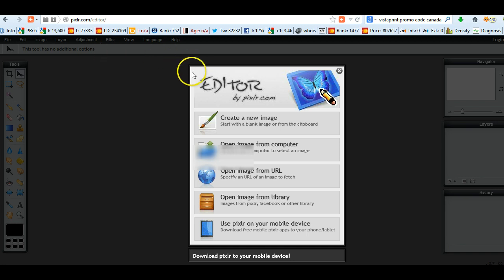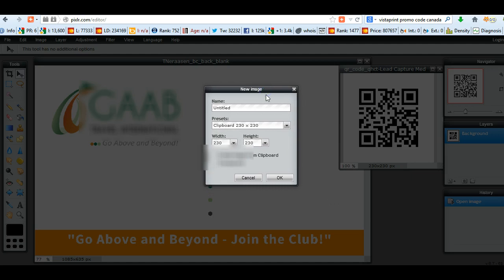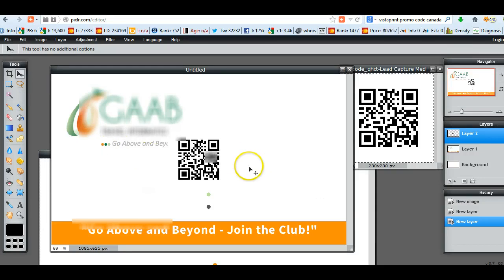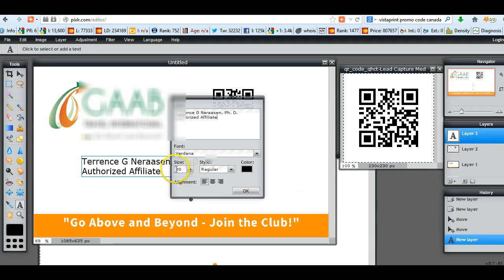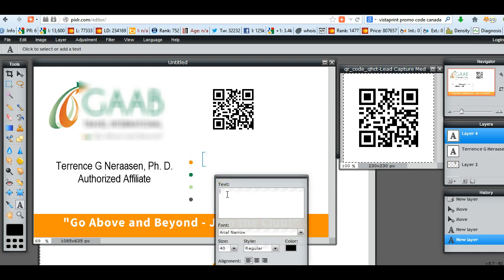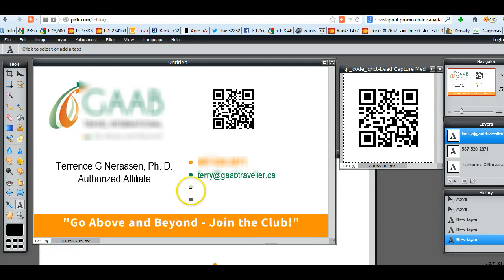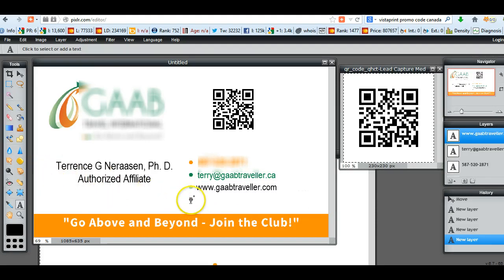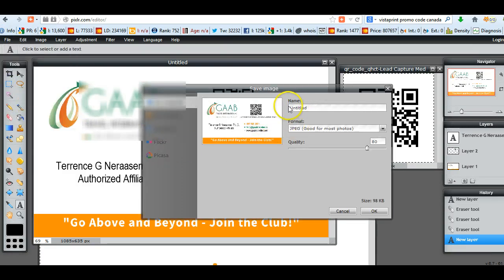Image Editing in Pixlr for the Digitally Challenged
If you are not great at image editing and don't have high end software Pixlr is a great free online tool that will help. It's easy to use. This video describes how to combine two images to produce an integrated image. The example I use is a business card template to which I add text and a QR Code image. The business card relates to my Private Travel Club.
"The creator of this video may receive compensation as a result of actions taken by viewers clicking the links."